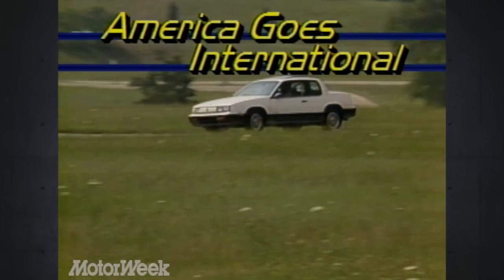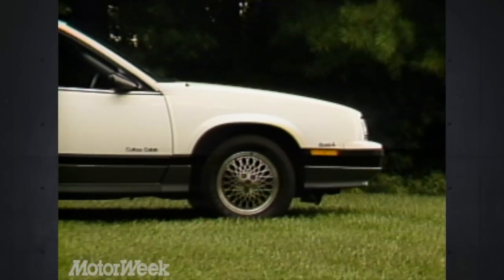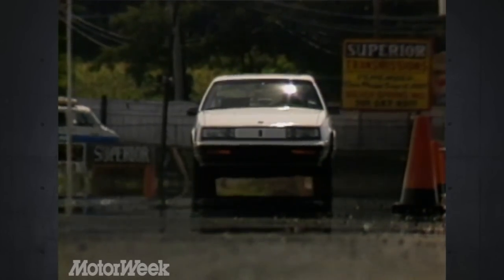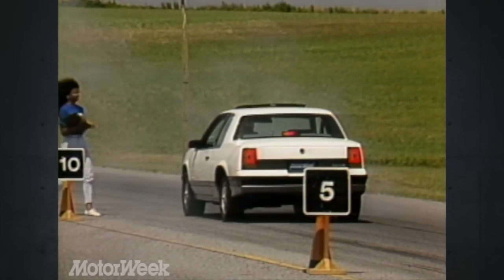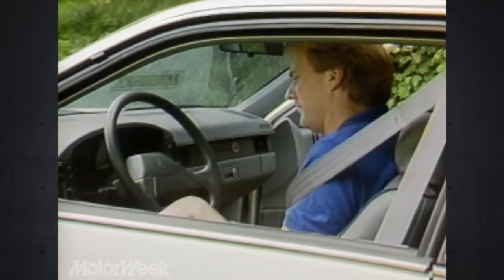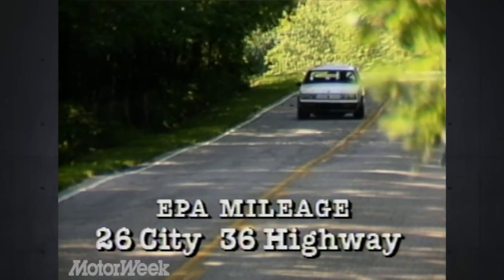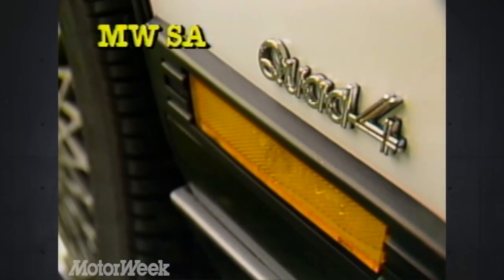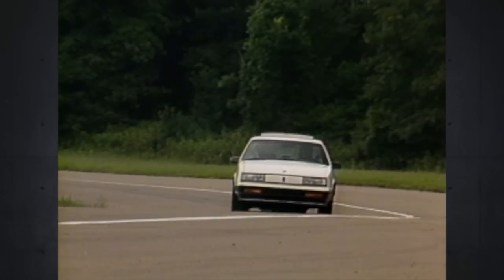1988 Olds Cutlass Calais International | Retro Review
Were GM's efforts, like this beefed up Calais, too little too late to compete with already very sporty Prelude and Celica?
Episode 711. Original Airdate: 12/10/1987